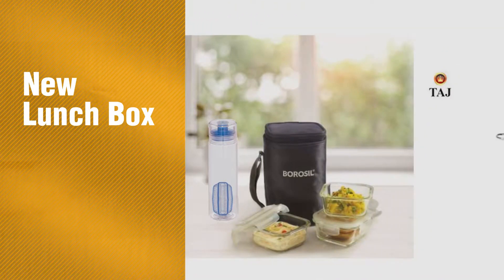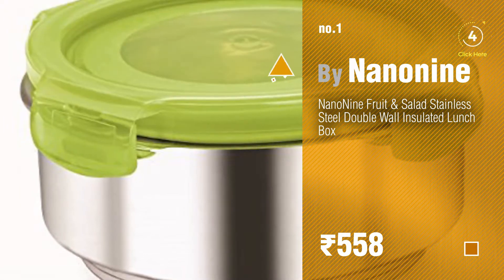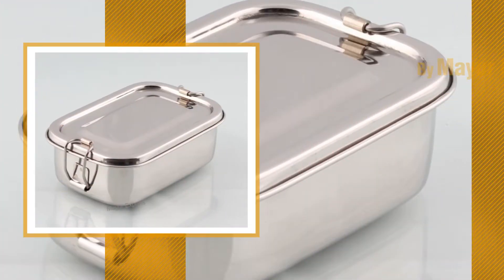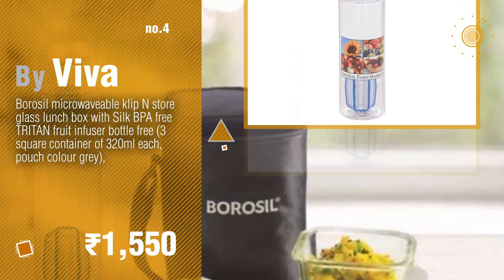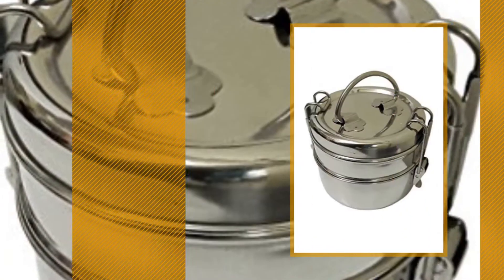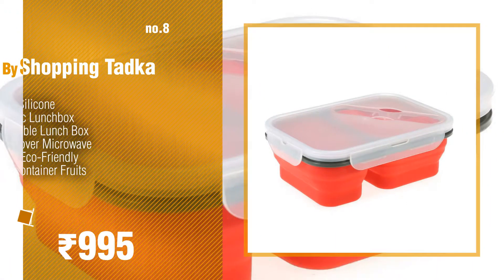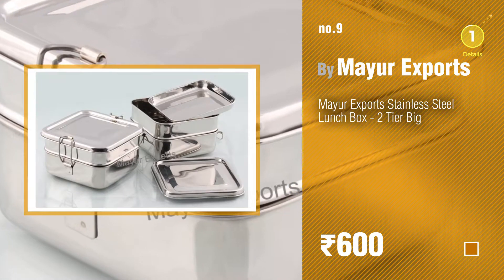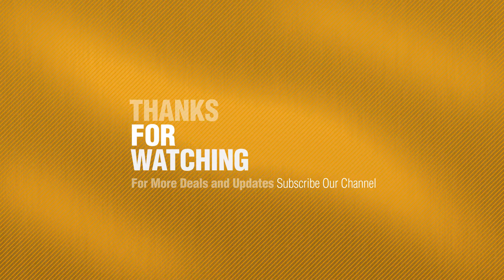Fruit Lunch Boxes // New & Popular 2017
Fruit Lunch Boxes

NanoNine Fruit & Salad Stainless Steel Double Wall Insulated Lunch Box by Nanonine

NanoNine Insulated Fruit and Salad Lunch Pack by Nano 9

Mayur Exports Meal Container / Lunch Box / Tiffin - 1 Tier Small by Mayur Exports

Borosil microwaveable klip N store glass lunch box with Silk BPA free TRITAN fruit infuser by Viva

TAJ S.S COLANDER MESH BASKET NO.8 USE AS STRAINERS by TAJ+

ROYAL SHAPPIRE Stainless Steel small Tiffin box/Lunch Box in 2 Container/fully polished by ROYAL SHAPPIRE

Shipping Tadka Silicone Retractable Picnic Lunchbox Portable Collapsible Lunch Box Meal by Shopping Tadka